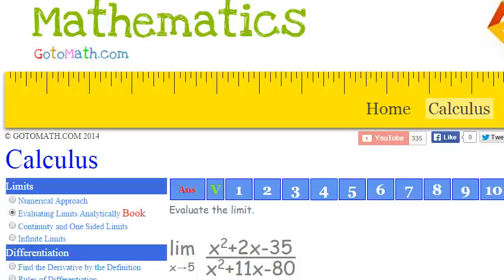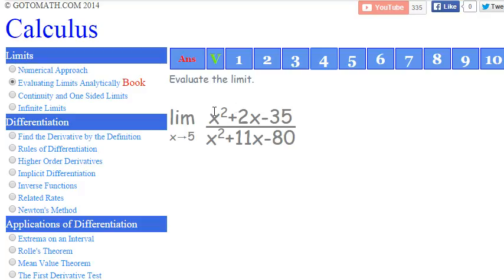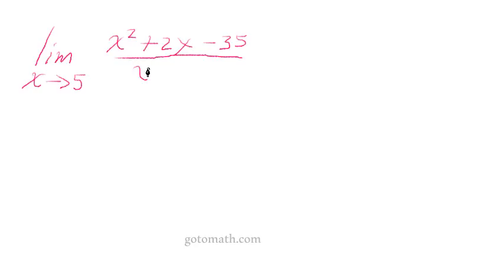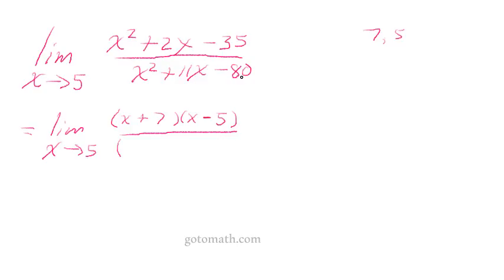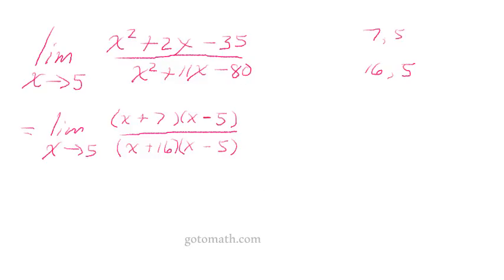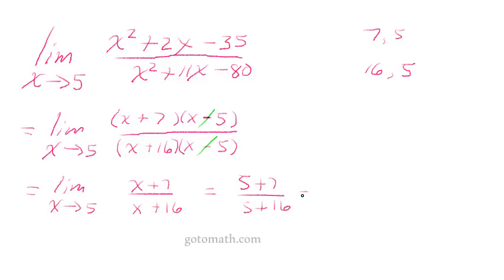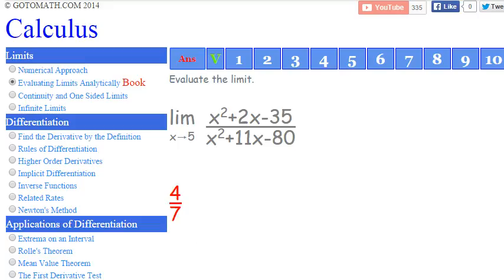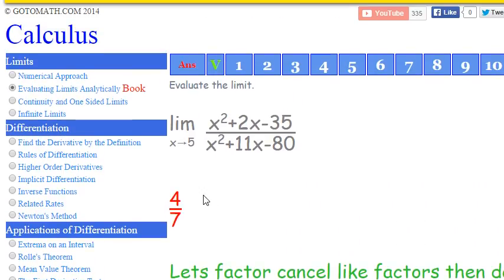Calculus Limits Analytically b4p5